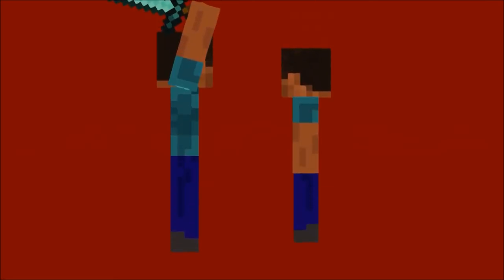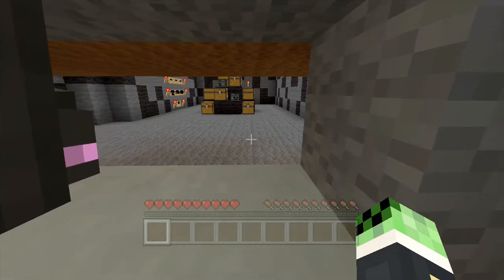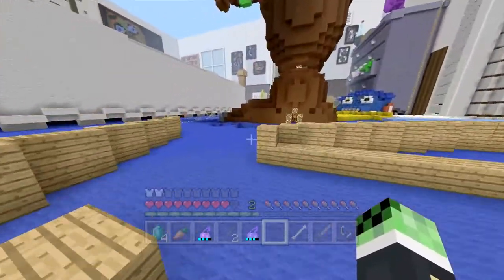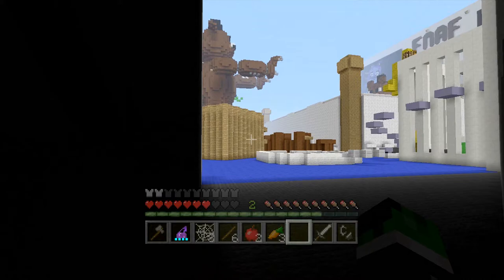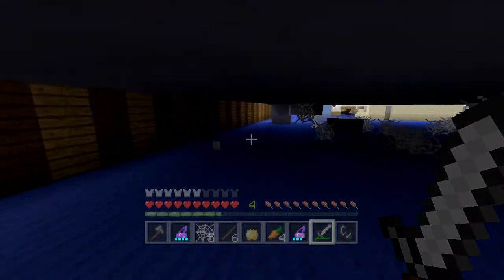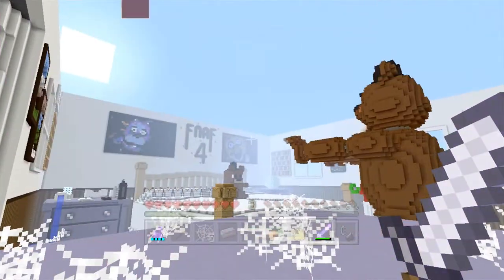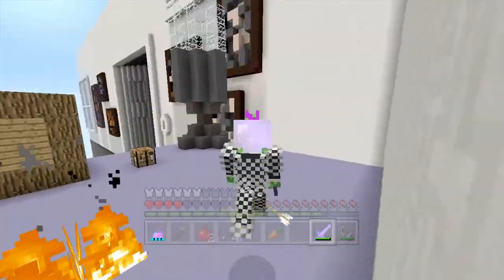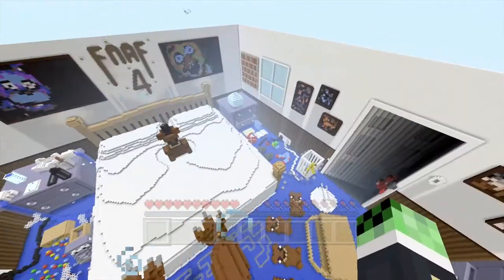Minecraft XBOX-Hunger Games: Five Night At Freddys 4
Hello and welcome back to a weekly series were I play a round of Hunger Games.

Today we play a scary map called Five night at freddys 4!!!